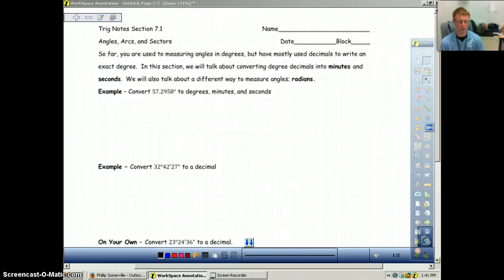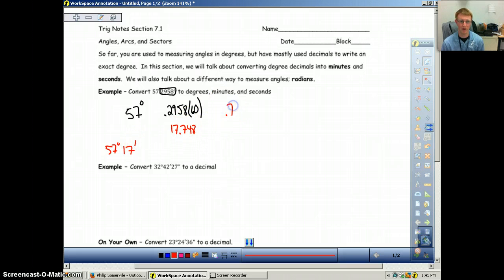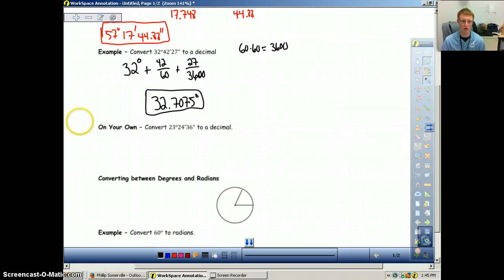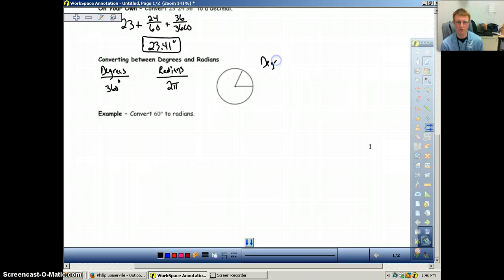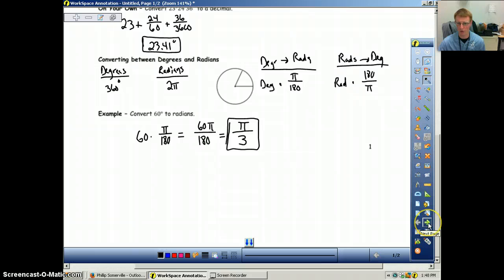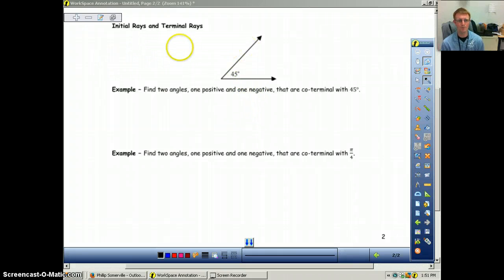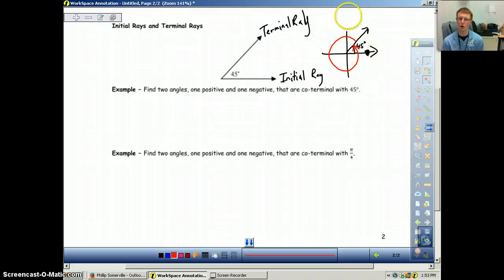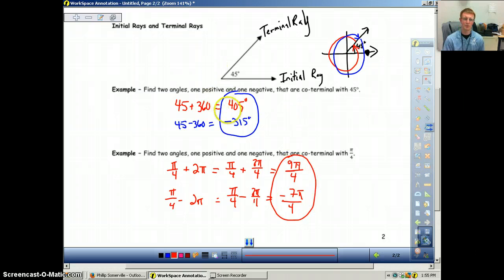Trig Section 7.1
Angles, Arcs, and Sectors